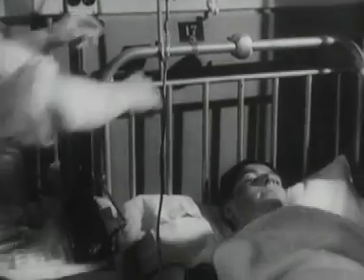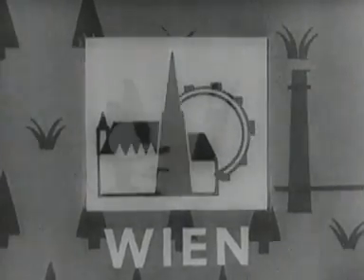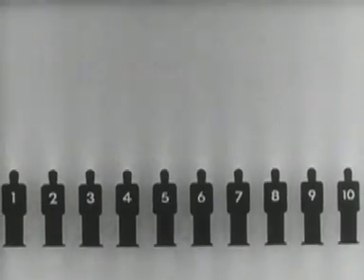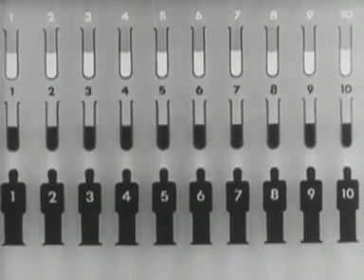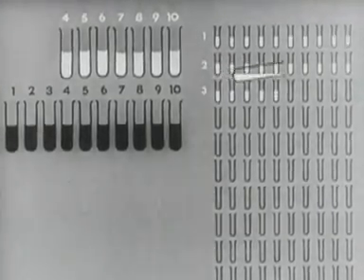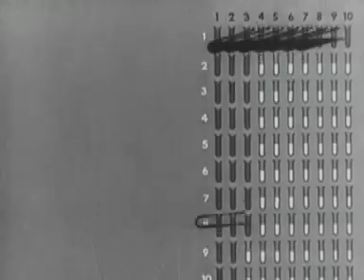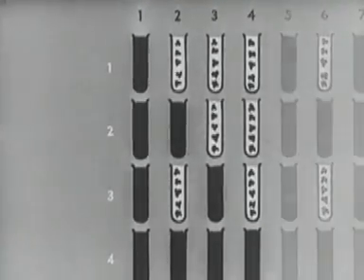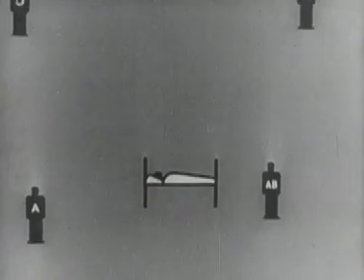Blood transfusion service (1941) Pt. 1 of 4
A Ministry of Information film. Made for the Ministry of Health with the cooperation of the Medical Research Council and the Blood Transfusion Units of the Fighting Services. This video was made from material preserved at the BFI National Archive.